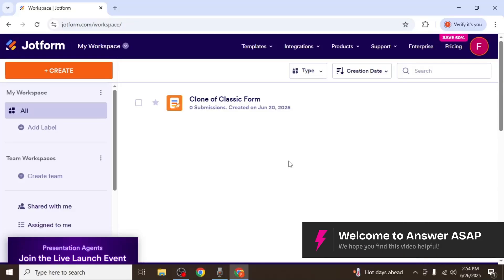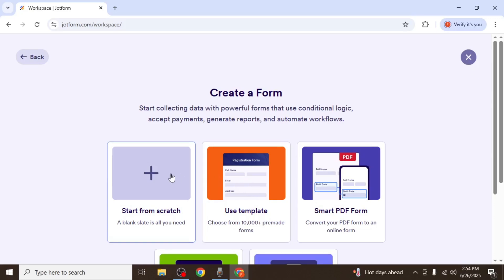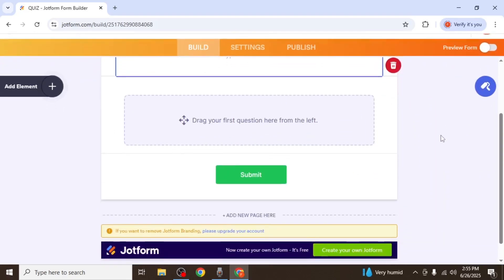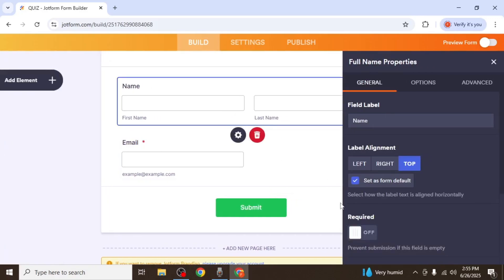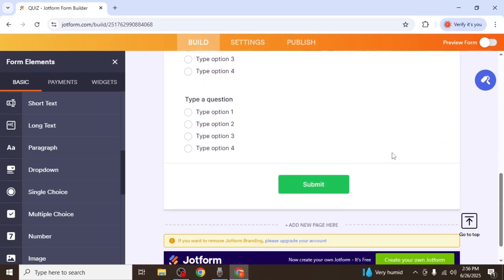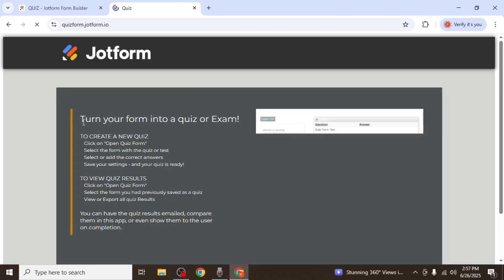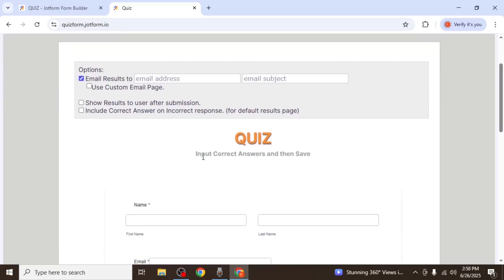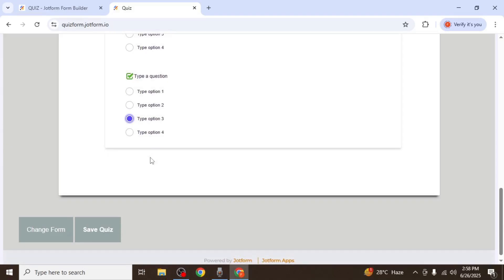How to CREATE A QUIZ IN JOTFORM (Step by Step)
Learn how to build an interactive quiz in Jotform complete with scoring and answer feedback for engaging assessments. Please consider liking the video and letting us know if you have any comments, ideas or questions, we really appreciate any feedback! We have plenty of other tutorials on our channel so come and see if we can help you with anything else :)